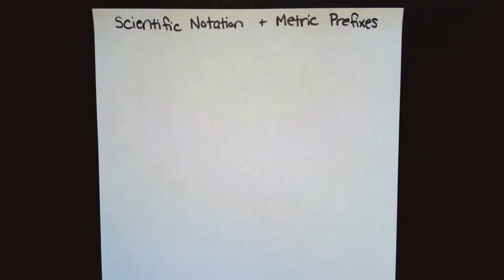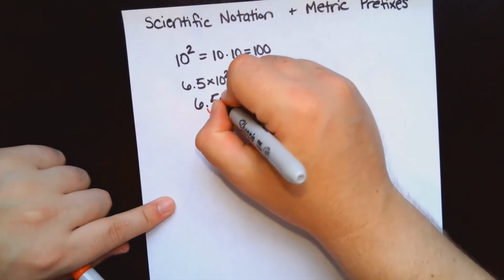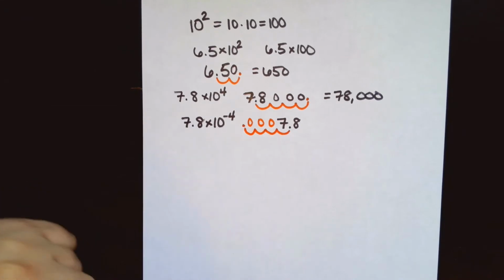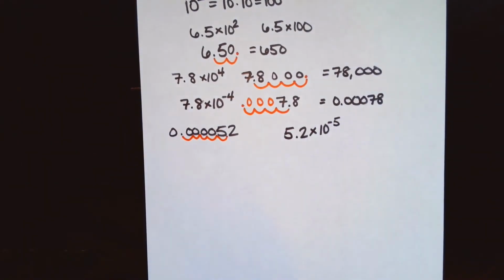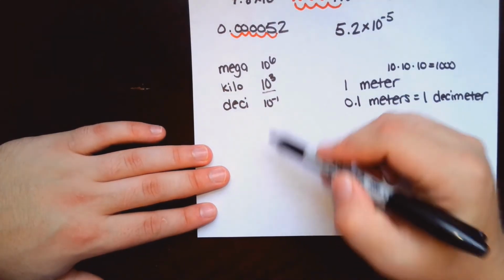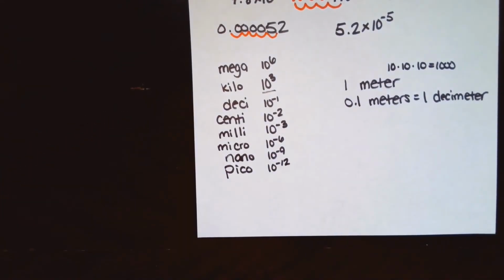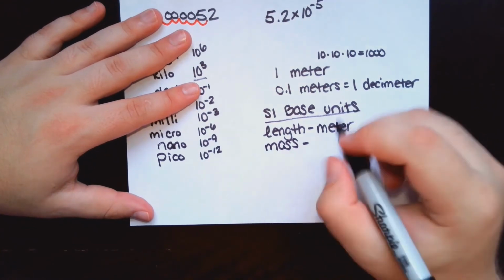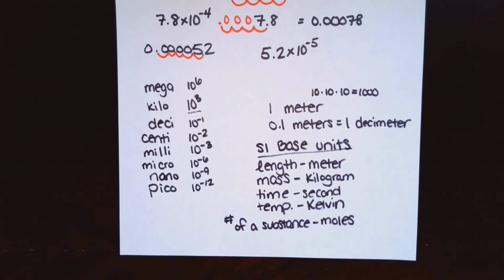1.4 Scientific Notation